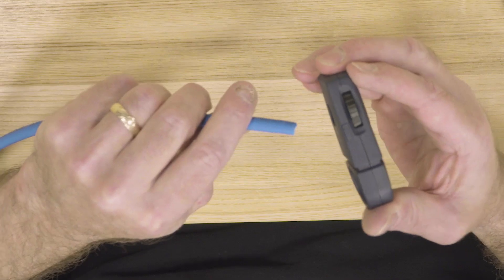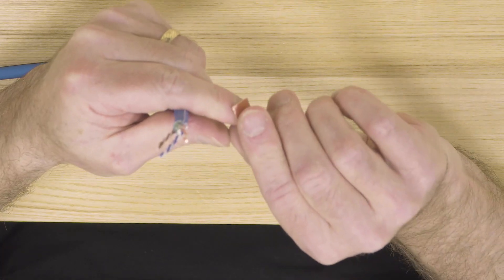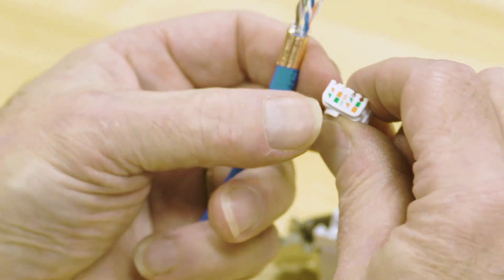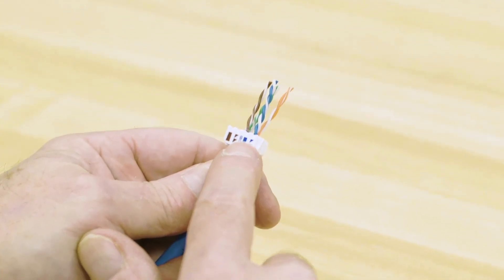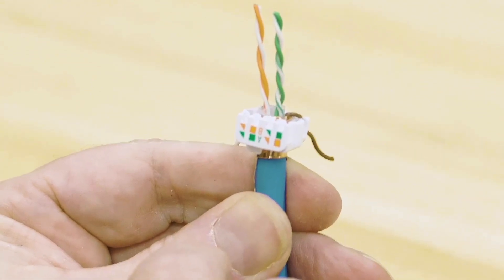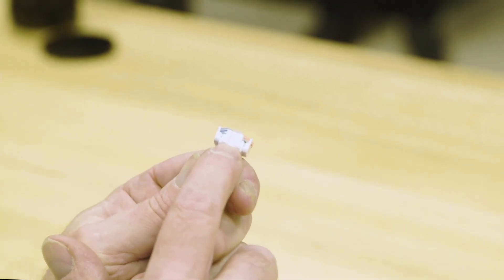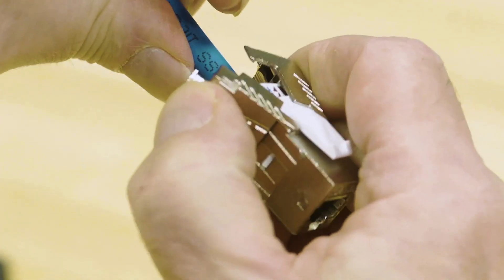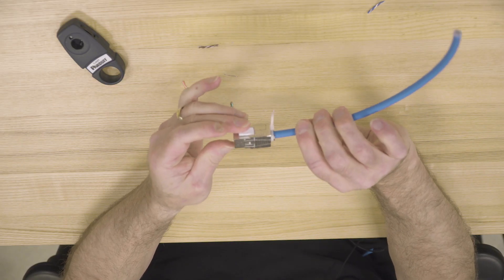Panduit NetKey® Termination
See the quick and easy steps to terminate a Category 6A Keystone Jack.